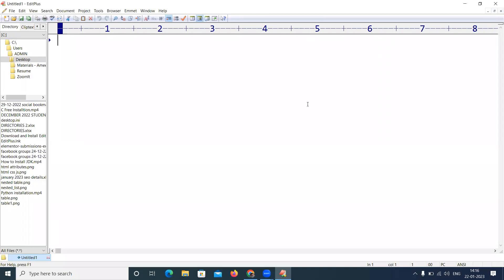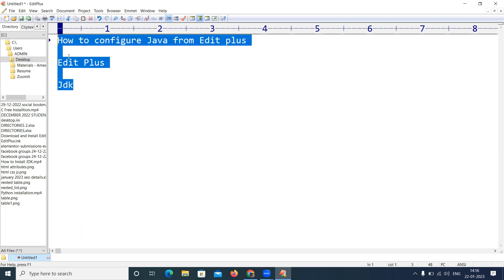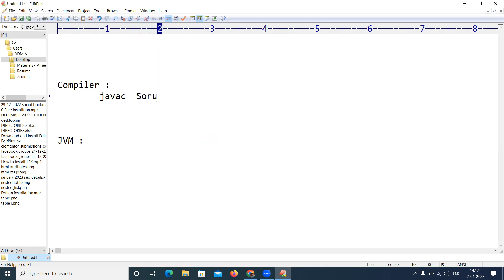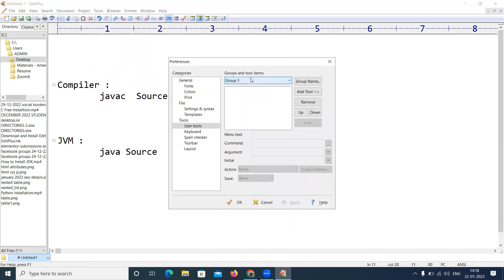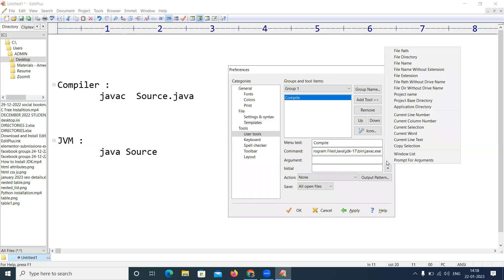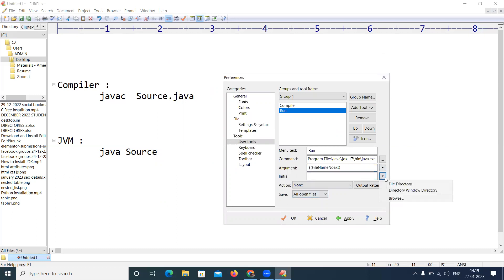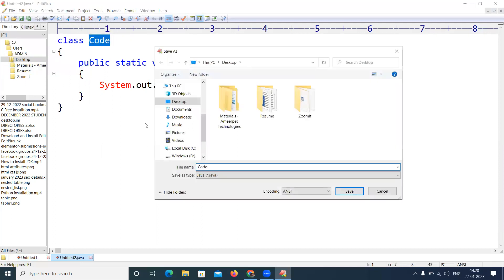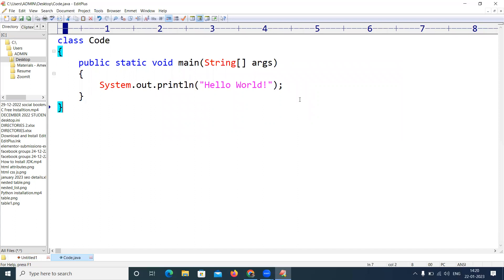How to configure Java in Edit Plus | Ameerpet Technologies | By Srinivas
This program clearly explains how to set path to java compiler and jvm in Edit plus software to compile and run java applications